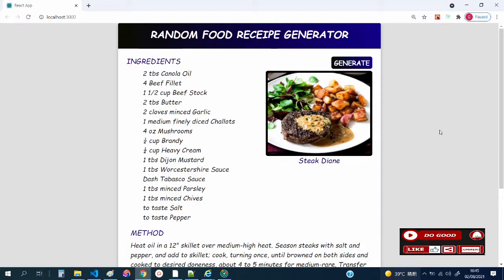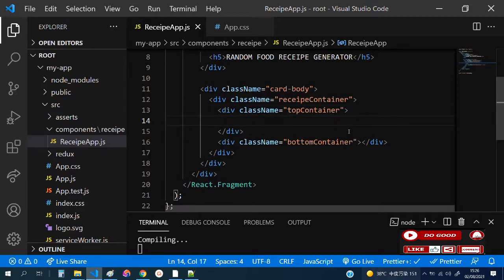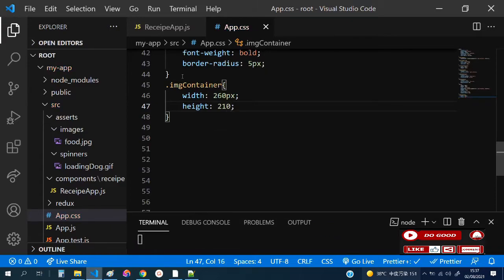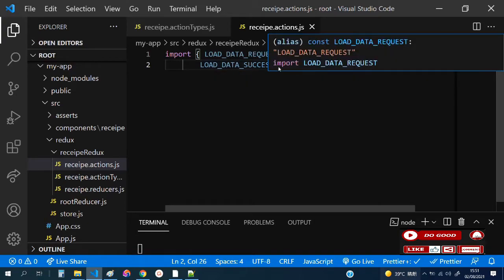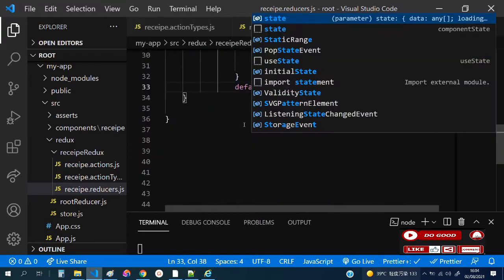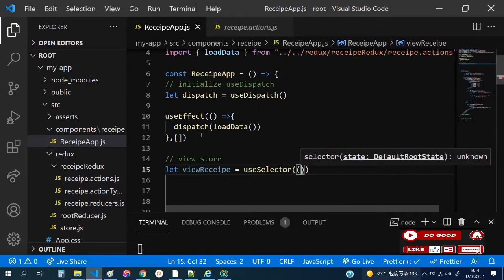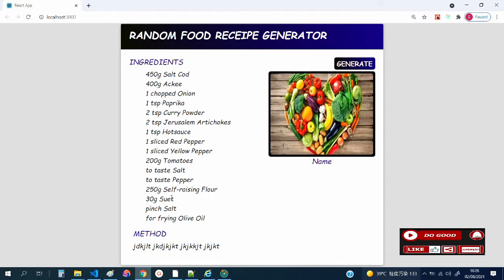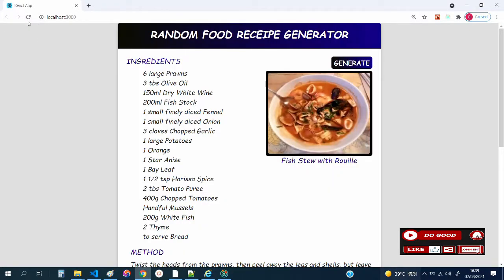Random Recipe/ Meal Generator App with React Hooks & Redux for beginners - React Micro Project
In this video you will learn the beginner approach to using HTML, CSS, Bootstrap, React hooks and Redux to build a Random Meal Recipe App. You will also learn the simplified approach to building projects in a software company.